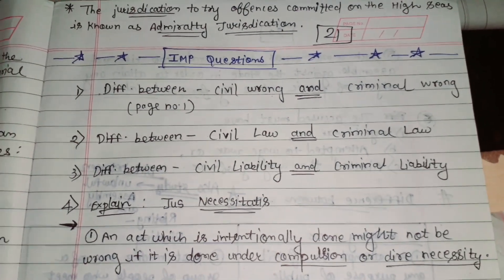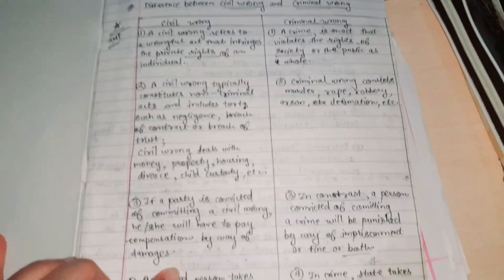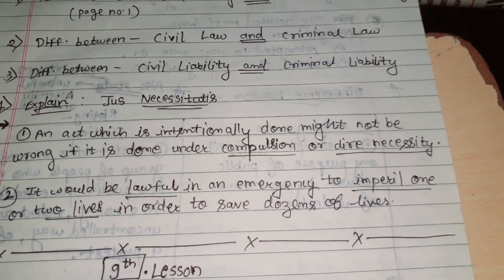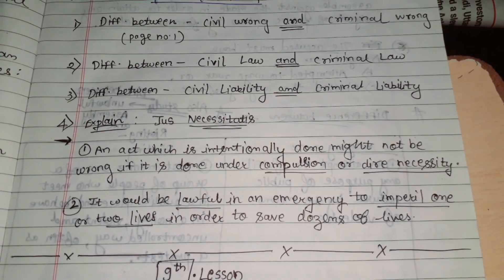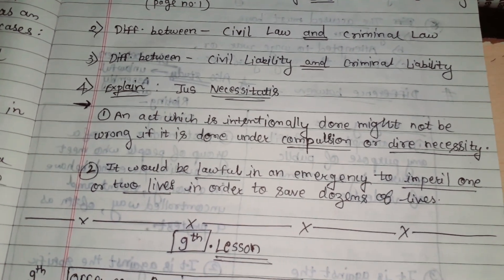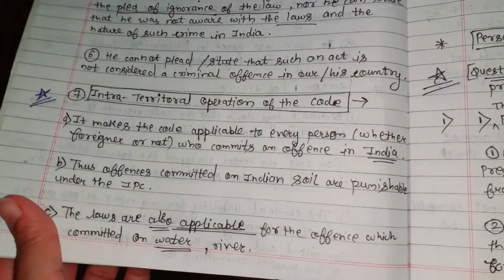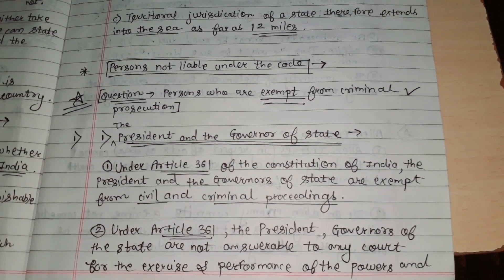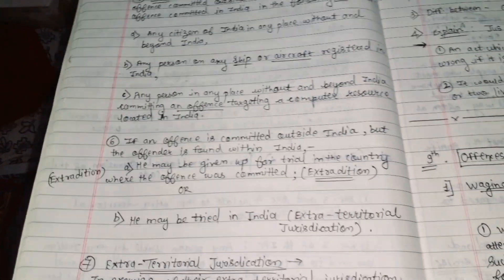IPC : Summary of 3rd Lesson (Law of Crimes) (Part 29)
Subject = Law of Crimes

All Important Topics are covered.

3rd  Lesson = Introduction

In this we will study various Sections.

(Part 29)

For  :  1.  Important Topics,

2. Paid Pdf form Notes

3. Previous paper / important questions